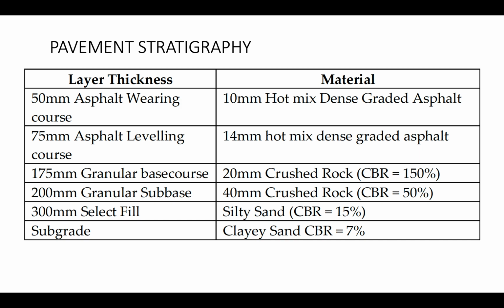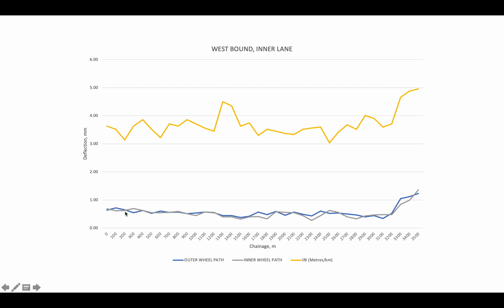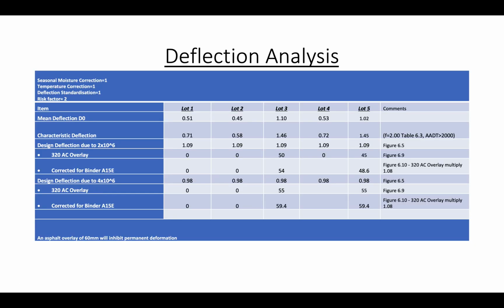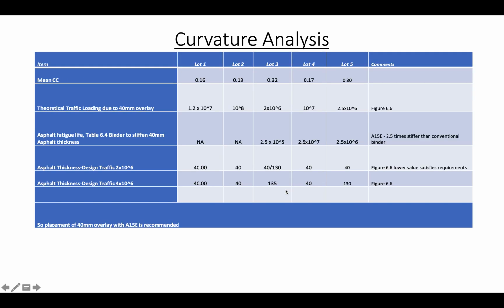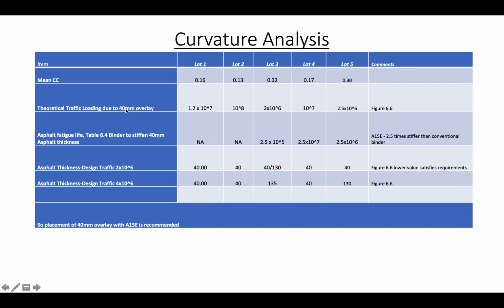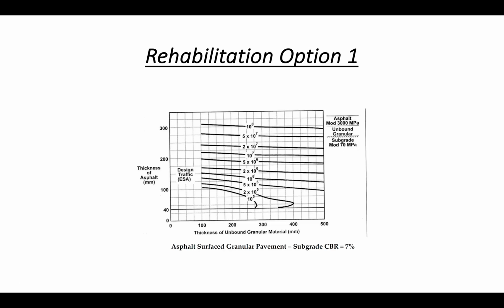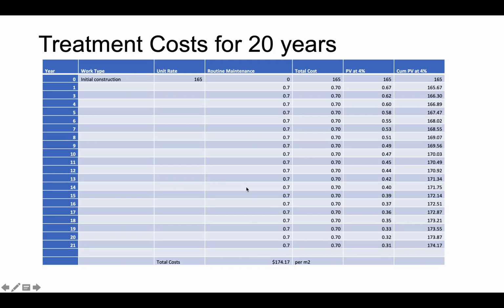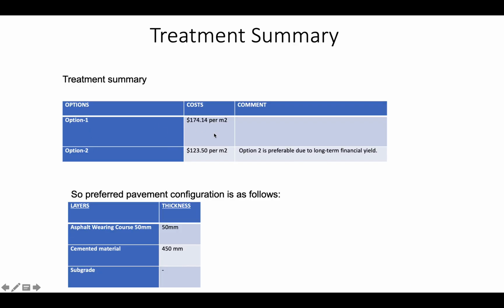Farrelly Highway Rehabilitation Design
Road Pavement Design